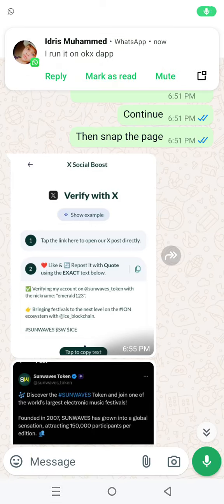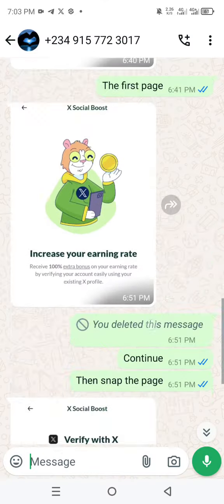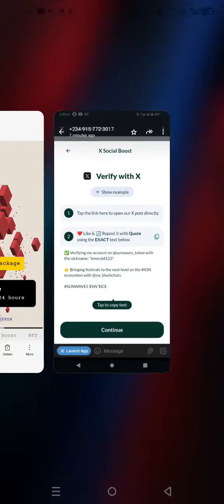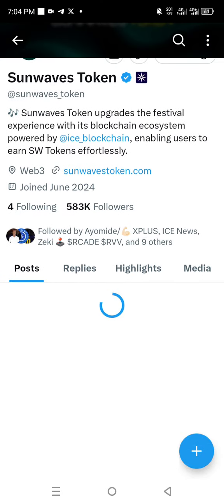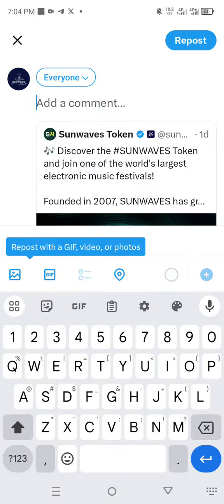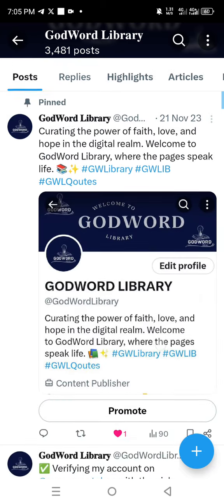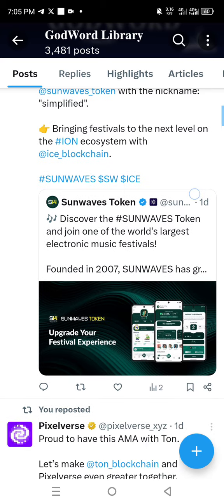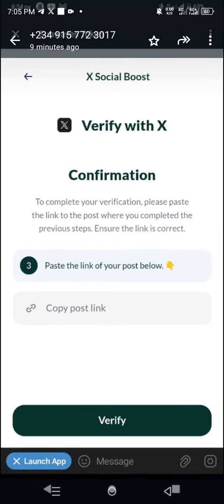HOW TO PASS SUNWAVES TWITTER (X) VERIFICATION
*✅Officially confirmed*
*$Sunwaves* OTP is  working smoothly as email server has been upgraded.

For those who haven't onboarded, do this now.

Refer Code:
*Pluscribe*

*Note:* mining rate will reduce  on 28th of June ✅
Act fast ✅